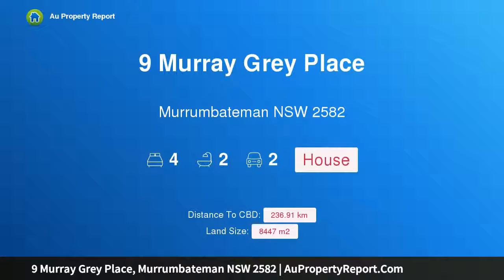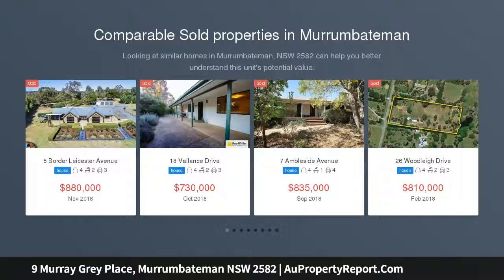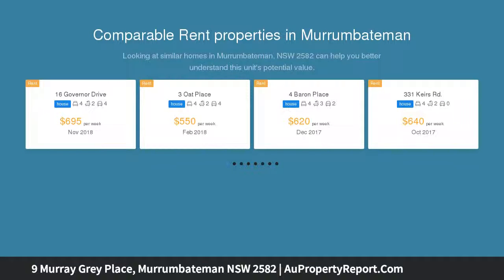9 Murray Grey Place, Murrumbateman NSW 2582 | AuPropertyReport.Com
9 Murray Grey Place, Murrumbateman NSW 2582
Property Type: house
Bedrooms: 4
Bathrooms: 4
Car Space: 2
Architecturally Designed Family Residence